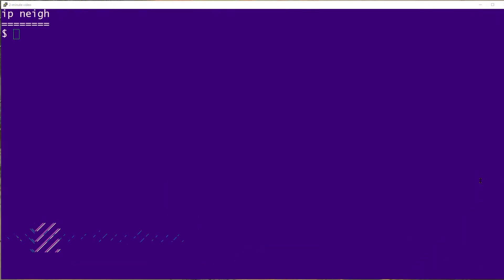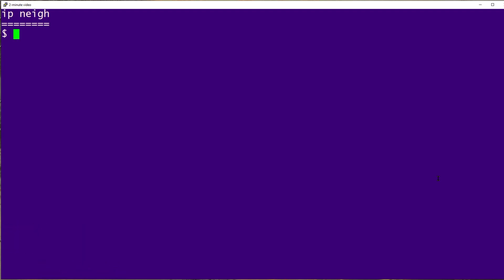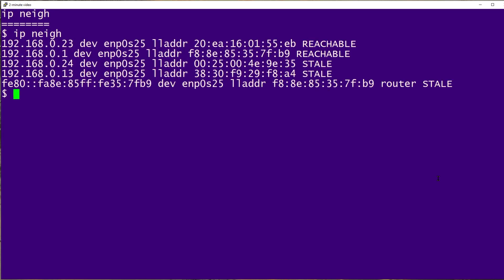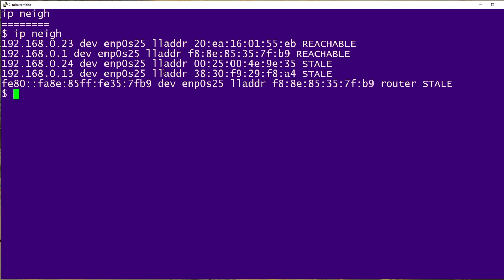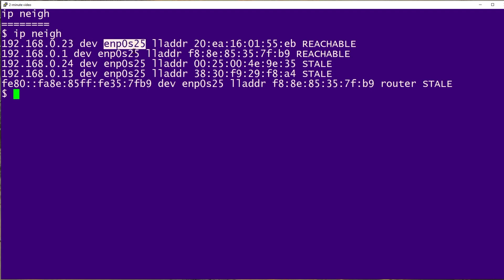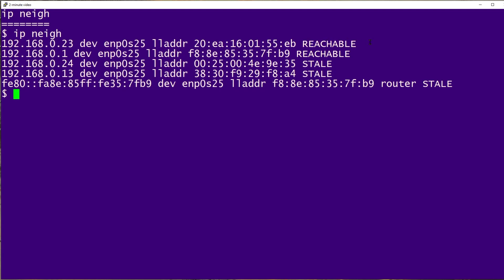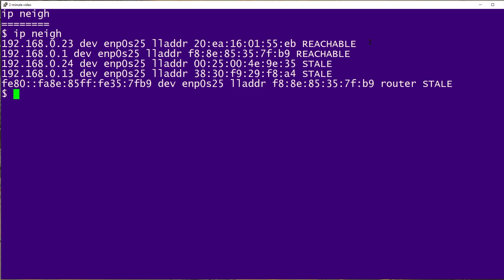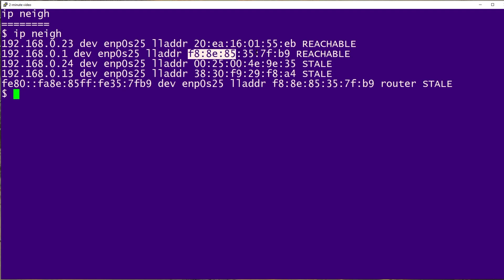How to use the ip neigh command: 2-Minute Linux Tips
In this Linux tip, learn how to use the ip neigh command. It works a lot like the arp command, but is considerably newer and still in active development. It provides network details – IP and MAC addresses -- along with an indication of each system's accessibility, but only for systems on your local network.